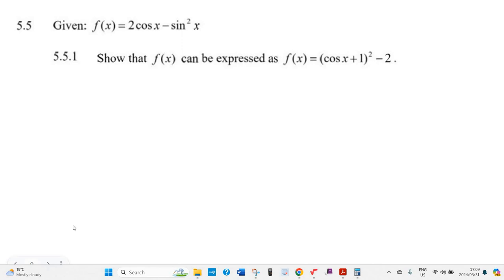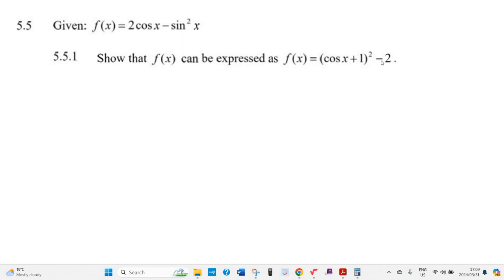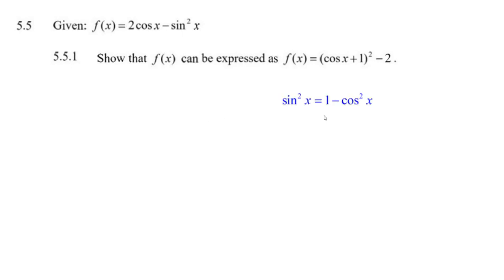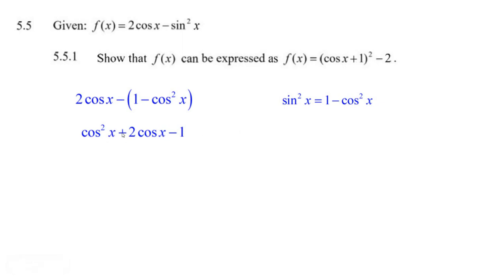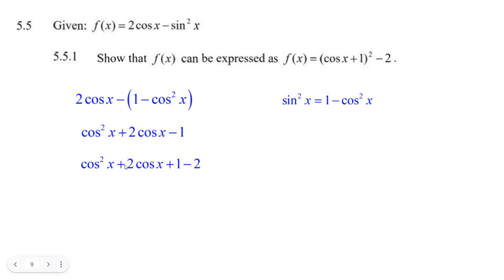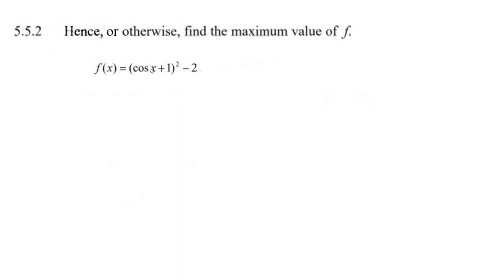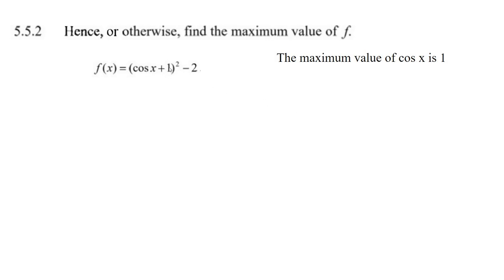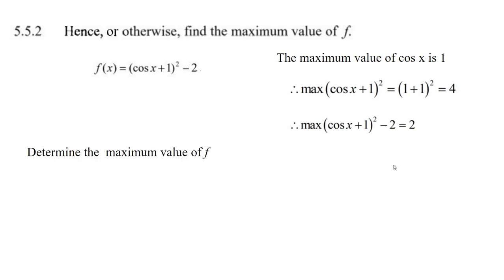Q5 5 Trig Idenity and max problem